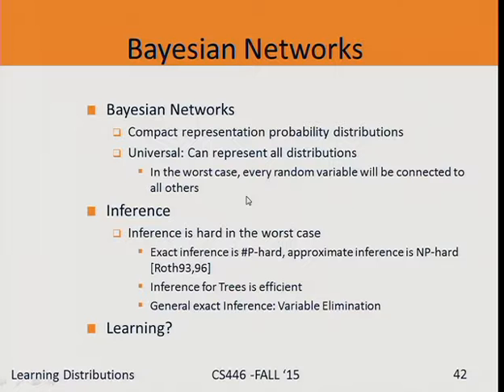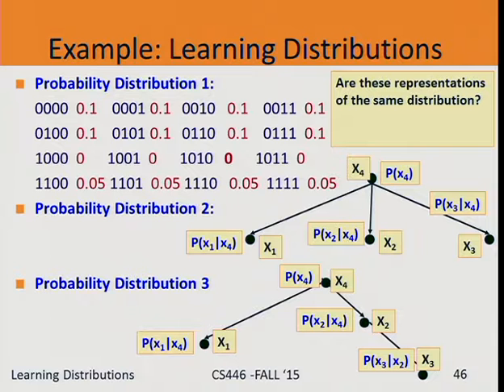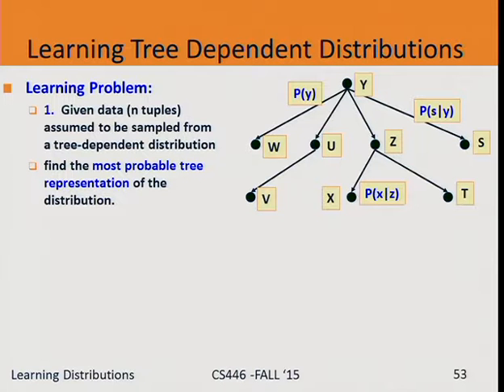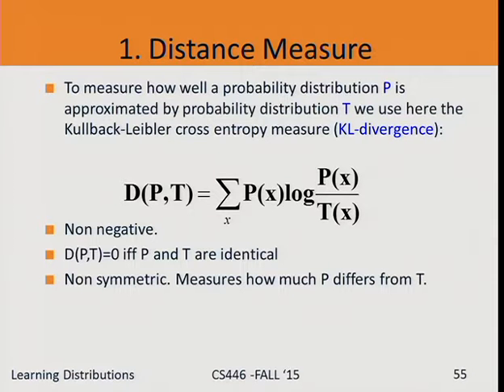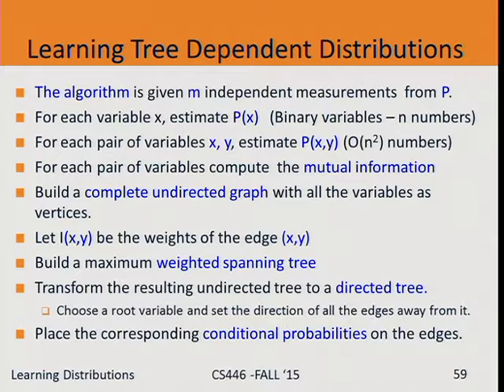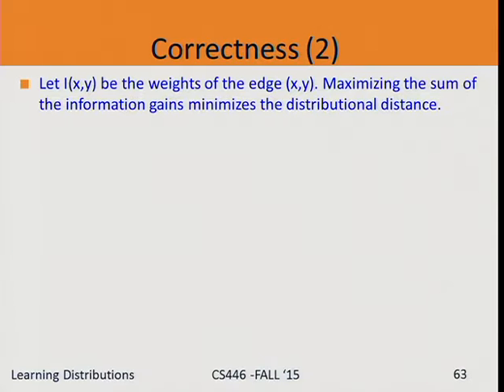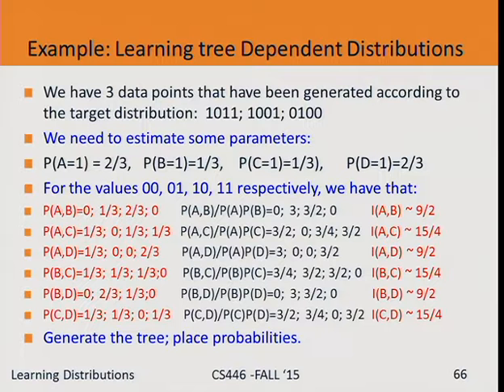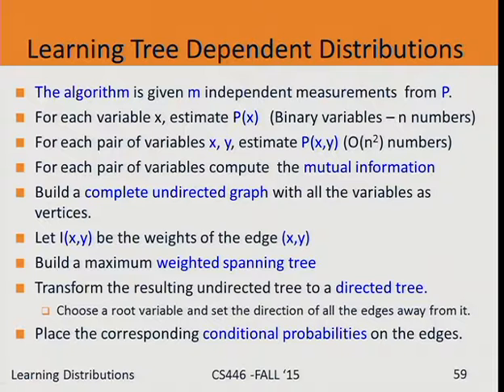Machine Learning @ UIUC - Dan Roth: Learning Probability Distributions II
Machine Learning @ UIUC / Oct 19, 2015 / Dan Roth /  Learning Probability Distributions II